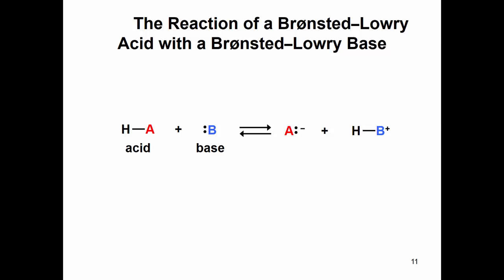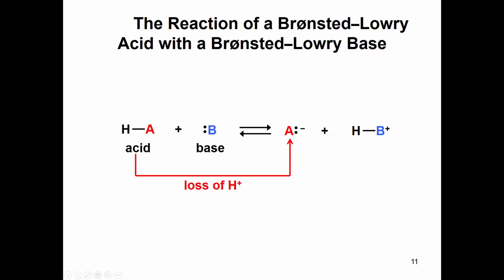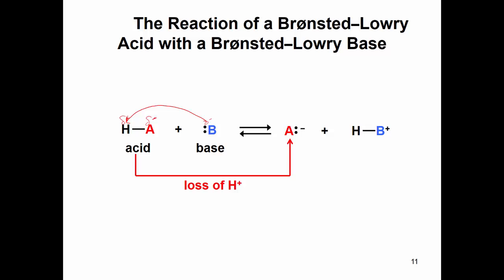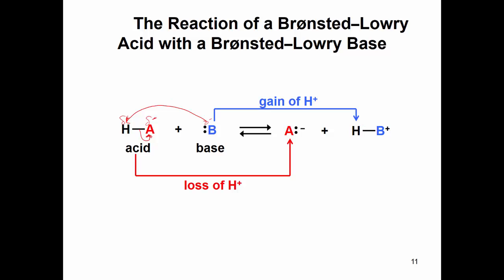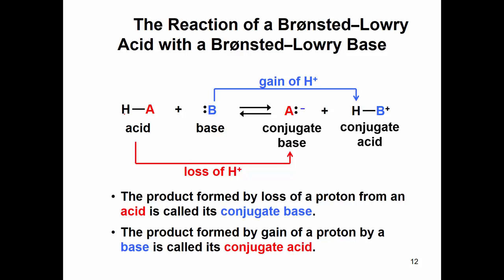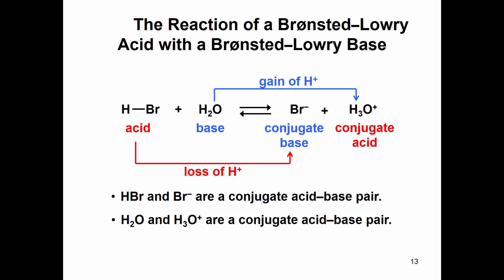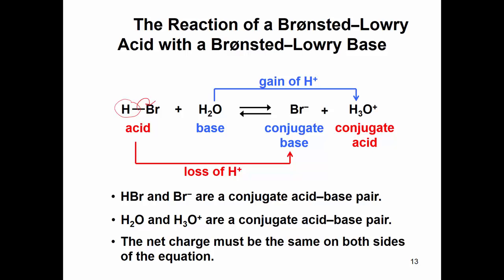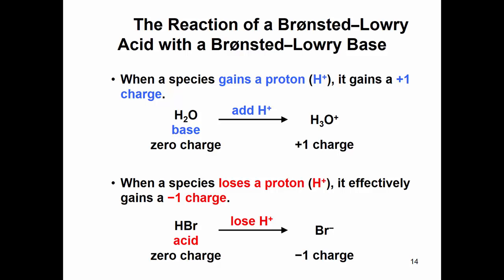Reactions of Acids and Bases